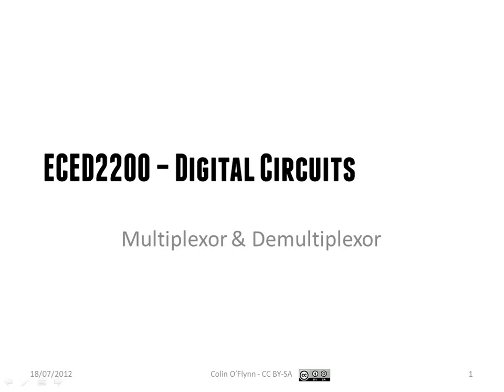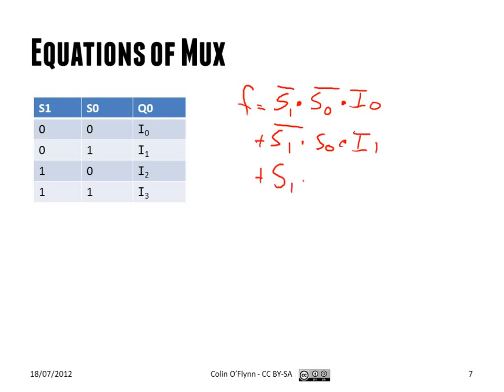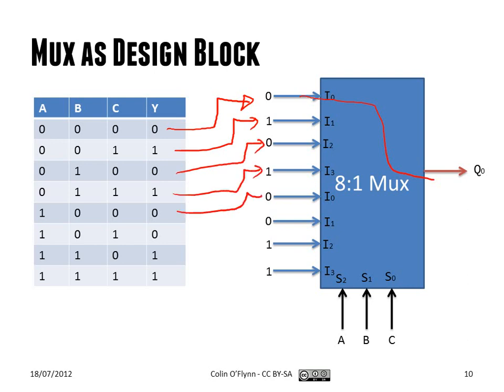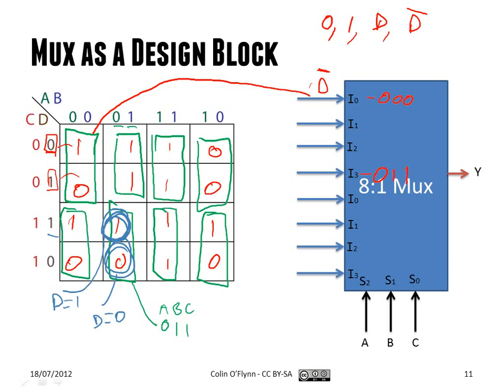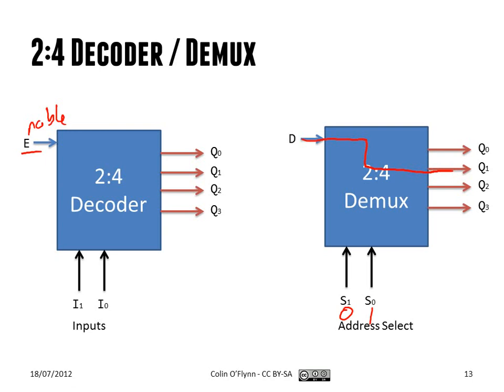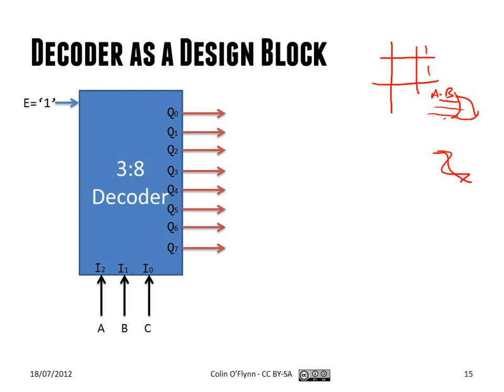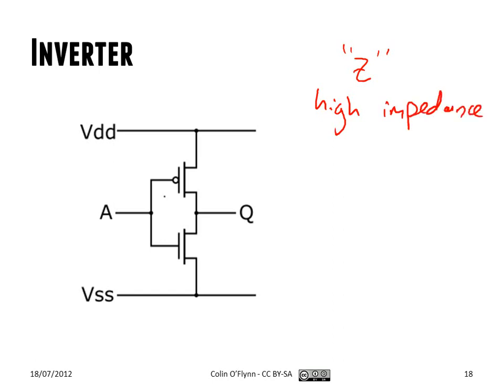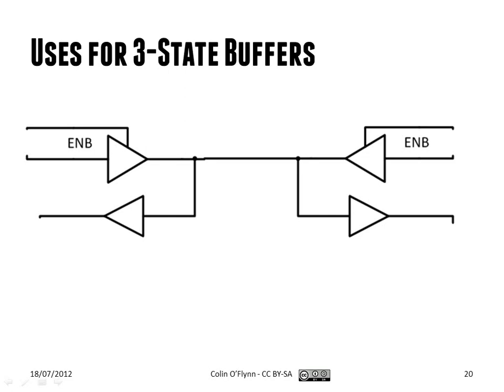ECED2200 Digital Circuits Lecture #08 - Summary of Mux & Demux - July 18th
Lecture from ECED2200 for July 18th. . NOTE: There are a few typos in the slides, this is corrected in the slide pack on the website.